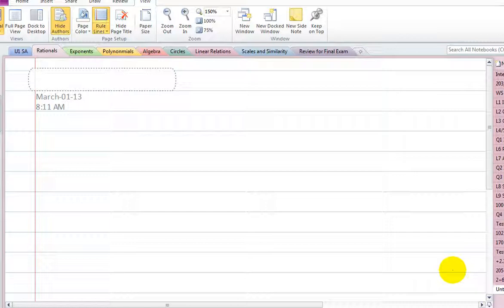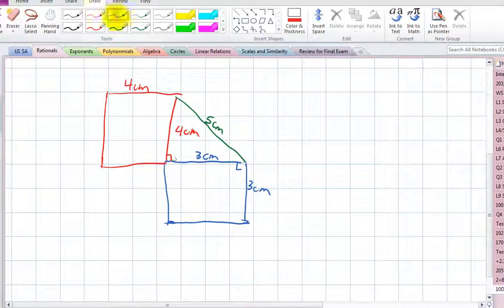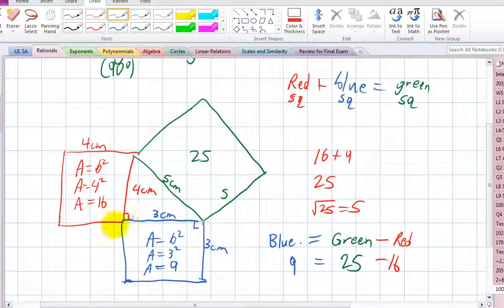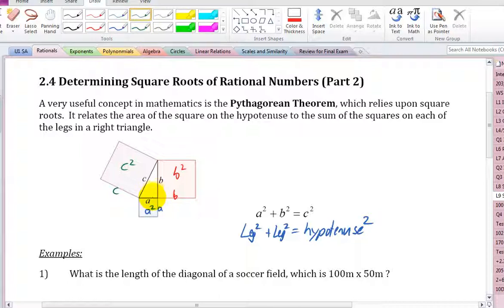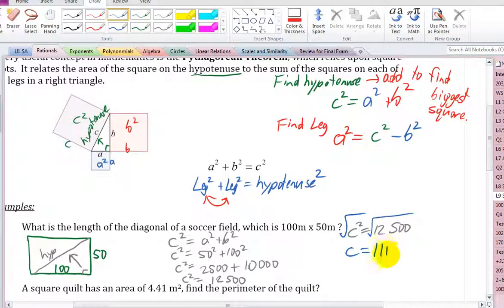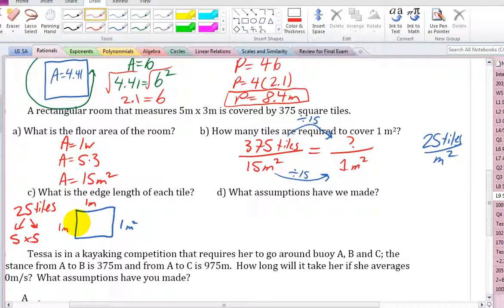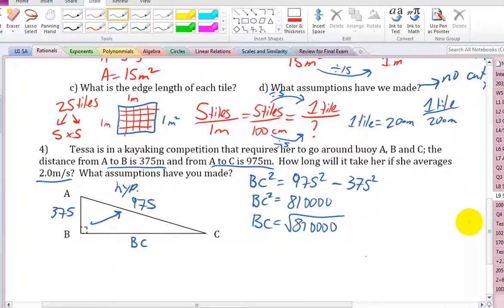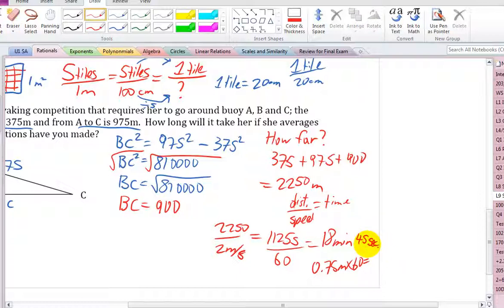L9 Square root applications